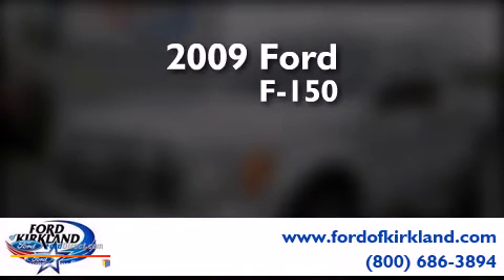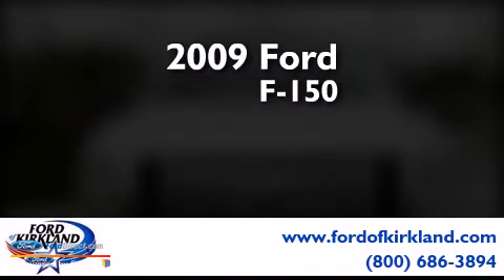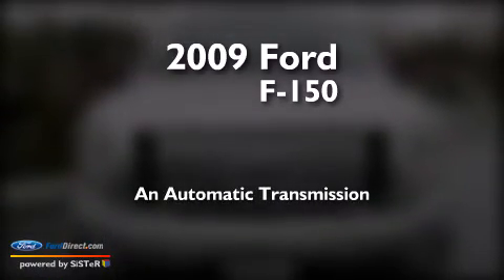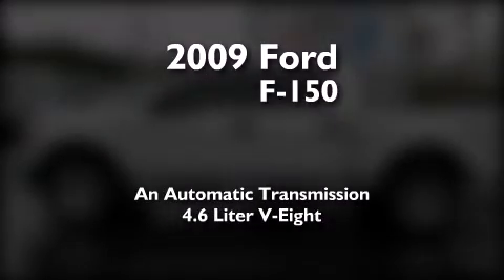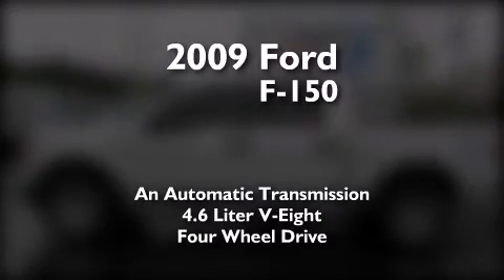2009 FORD F-150 Kirkland WA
We have been honored to serve the Kirkland WA area , we promise that your experience at our dealership will exceed your expectations ! Year : 2009 Make : FORD Model : F-150 Engine : 4.6L V8 24V MPFI SOHC Trans . : 6-SPEED AUTOMATIC Exterior : SILVER Miles : 43,774 Interior : GRAY Stock : C79059A Ford of Kirkland 124th Avenue Northeast Kirkland , WA 98034